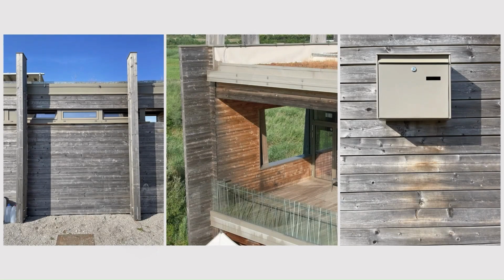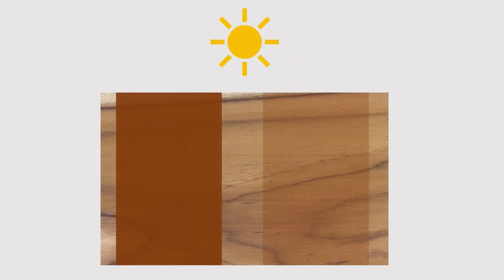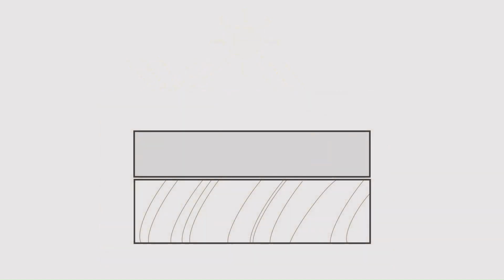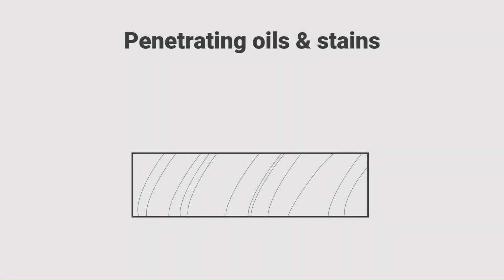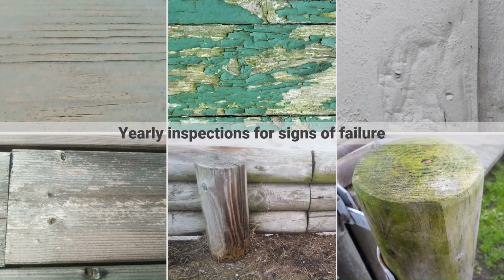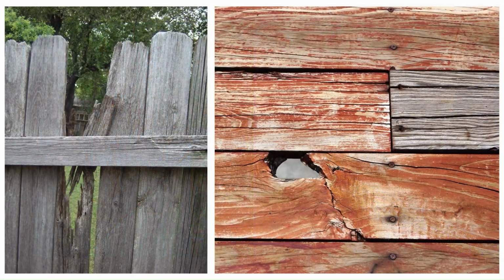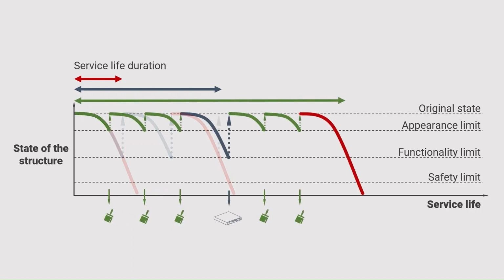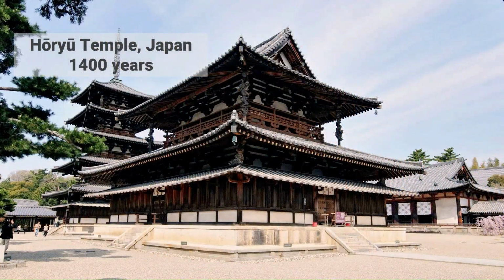22 - Maintenance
Figures:
- Flickr
- InnoRenew CoE
- Kutnik M, Paulmier I, Ansard D, Montibus M, Lucas C (2020). Update on the distribution of termites and other wood-boring insects in Europe. Proceedings IRG Annual Meeting, IRG/WP 20-10960.
- Morandise Rubini
- NIBIO
- Project BIO4ever (RBSI14Y7Y4)
- Pexels
- Pxfuel
- Technological Institute FCBA
- Van Niekerk et al. 2021. Mapping the biotic degradation hazard of wood in Europe – biophysical background, engineering applications, and climate change-induced prospects
- Wikimedia Commons